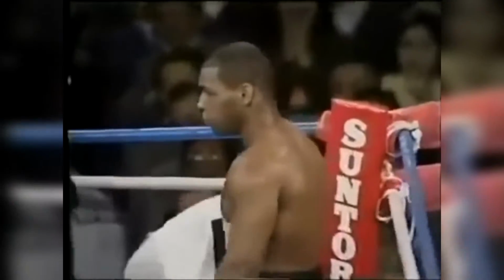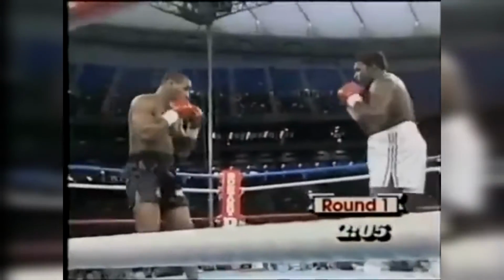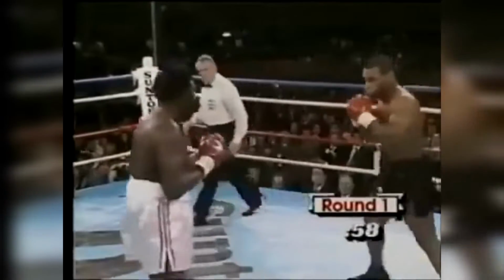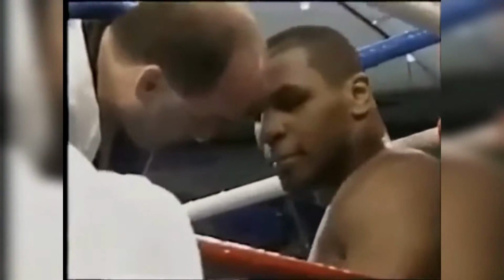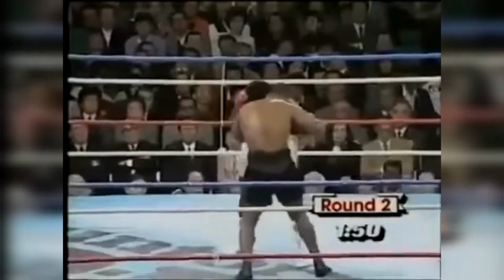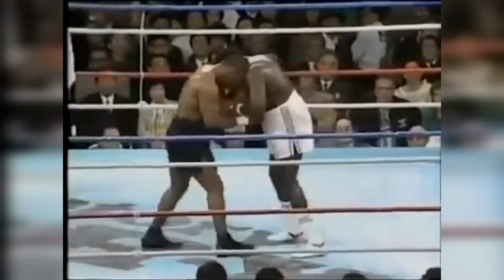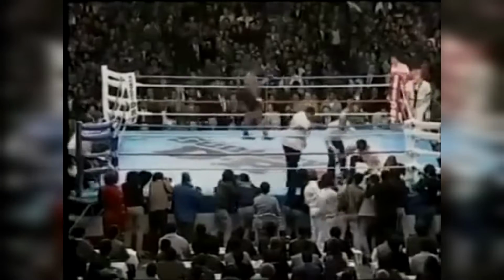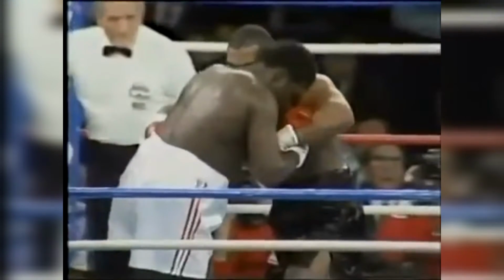Mike Tyson vs Tony Tubbs Full Fight - Boxing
Mike Tyson is an American former professional boxer who competed from 1985 to 2005. Nicknamed "Iron Mike" and "Kid Dynamite" in his early career, and later known as "The Baddest Man on the Planet", Tyson is considered to be one of the greatest heavyweight boxers of all time. He reigned as the undisputed world heavyweight champion from 1987 to 1990. Tyson won his first 19 professional fights by knockout, 12 of them in the first round. Claiming his first belt at 20 years, four months, and 22 days old, Tyson holds the record as the youngest boxer ever to win a heavyweight title.

He was the first heavyweight boxer to simultaneously hold the WBA, WBC and IBF titles, as well as the only heavyweight to unify them in succession.

Tyson was known for his ferocious and intimidating boxing style as well as his controversial behavior inside and outside the ring. With a knockout-to-win percentage of 88%, he was ranked 16th on The Ring magazine's list of 100 greatest punchers of all time, and first on ESPN's list of "The Hardest Hitters in Heavyweight History". Sky Sports described him as "perhaps the most ferocious fighter to step into a professional ring".

He has been inducted into the International Boxing Hall of Fame and the World Boxing Hall of Fame.